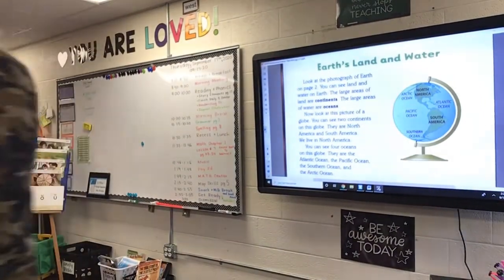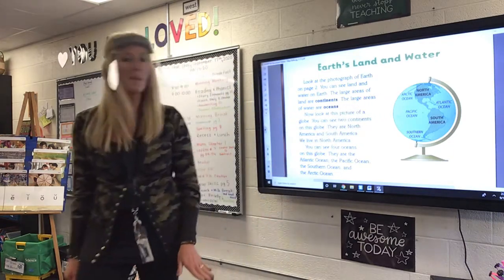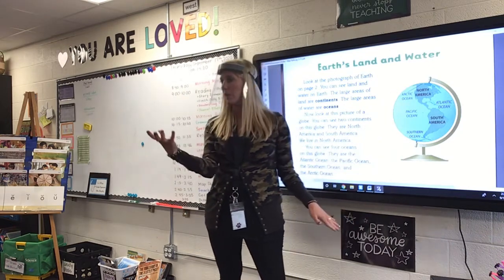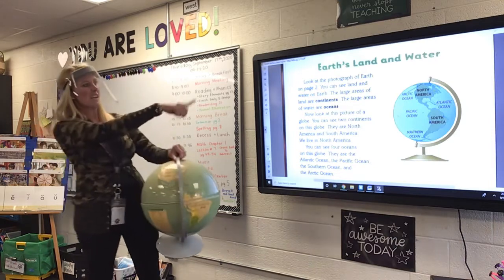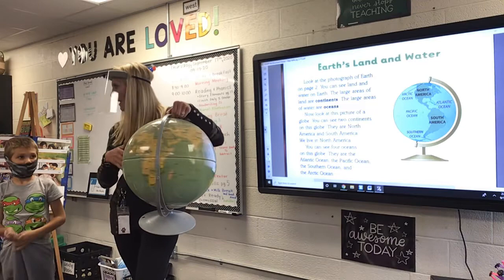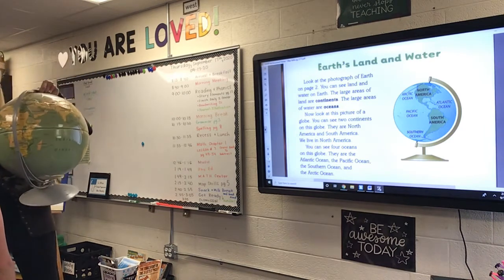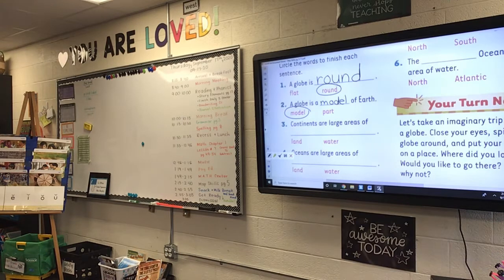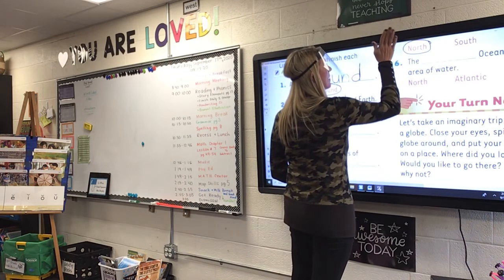09-17-20 Map Skills